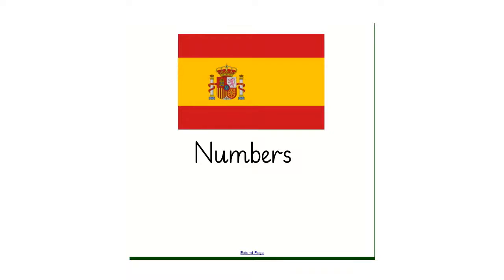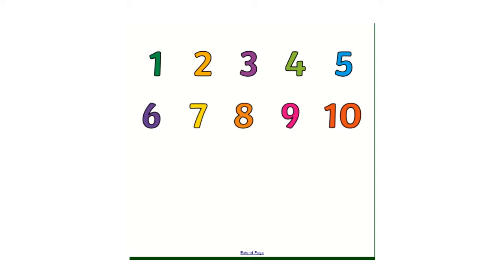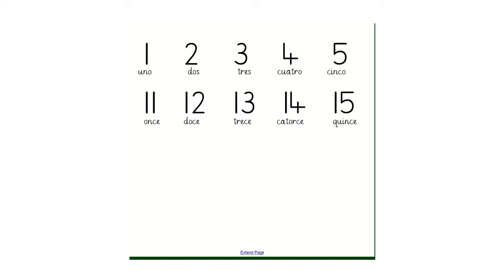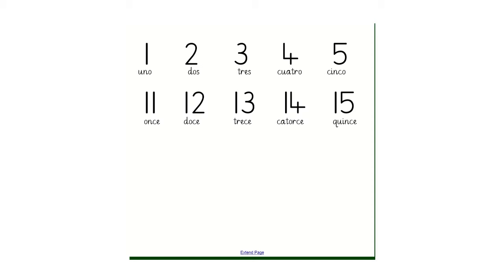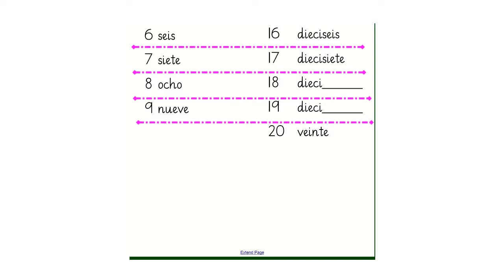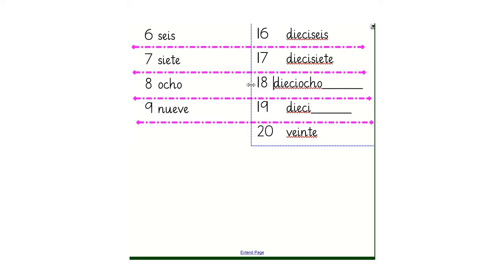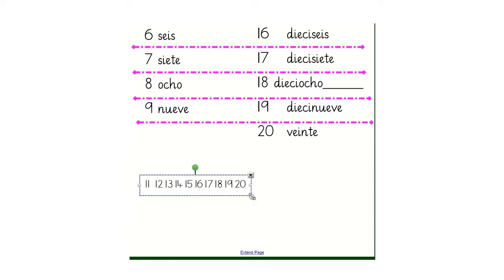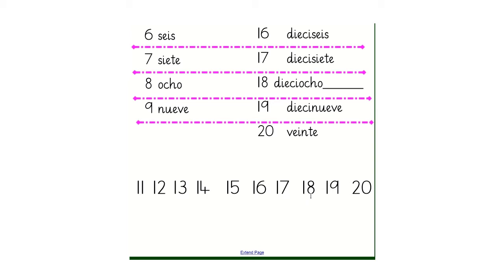Spanish numbers 11-20